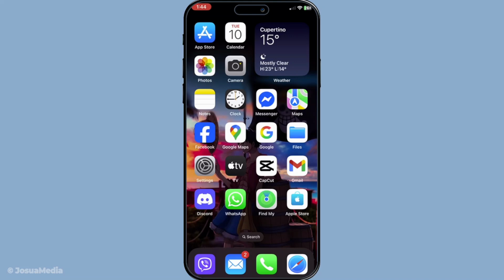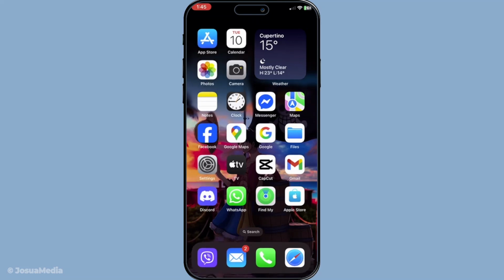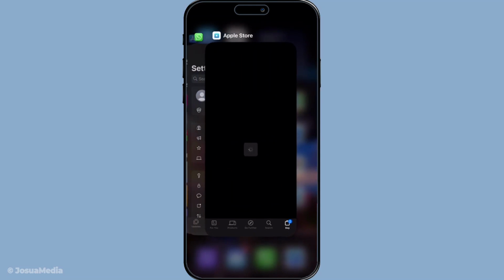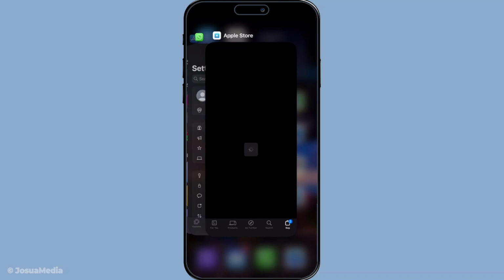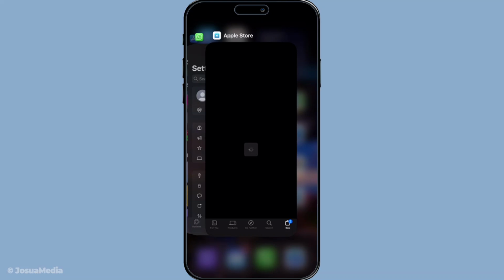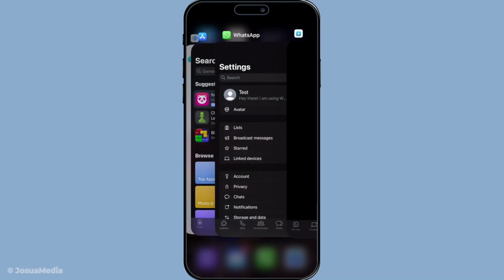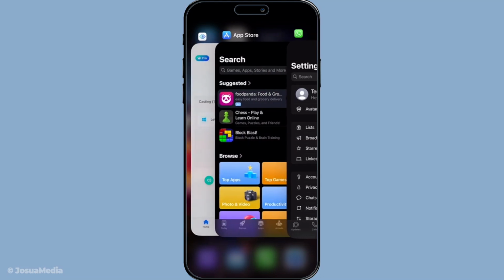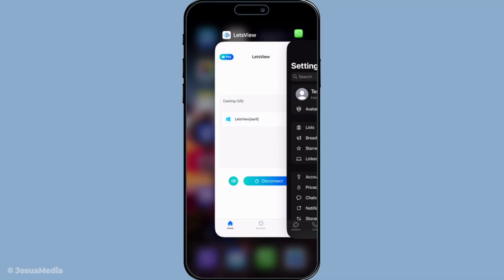How To Quit App Store (Full 2025 Guide)